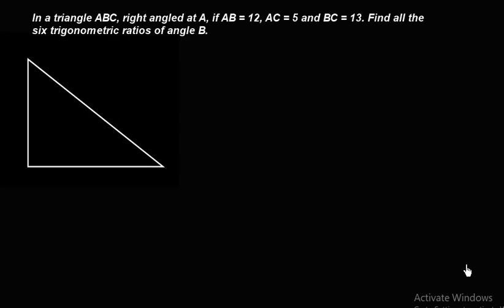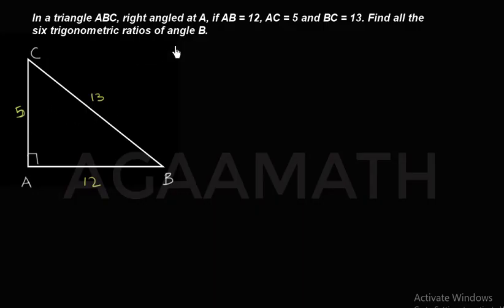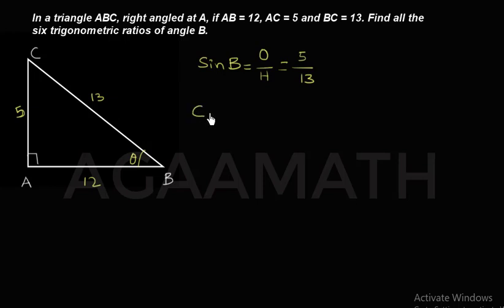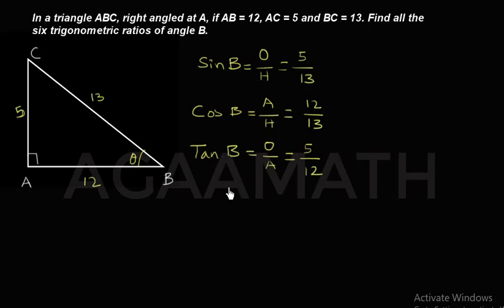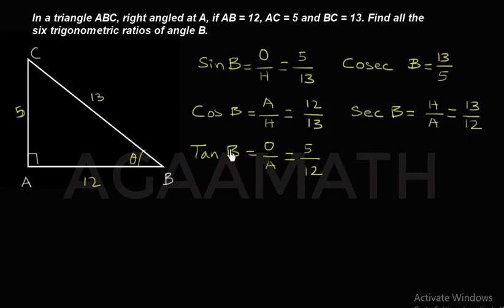In a triangle ABC, if AB = 12, AC = 5 and BC = 13. Find all the six ratios of angle B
In a triangle ABC, right angled at A, if AB = 12, AC = 5 and BC = 13. Find all the six trigonometric ratios of angle B.